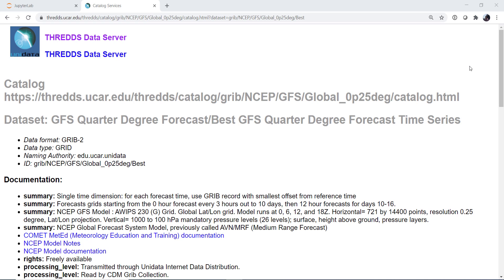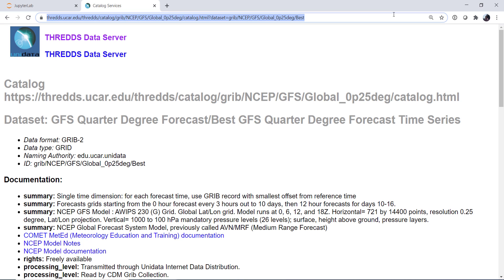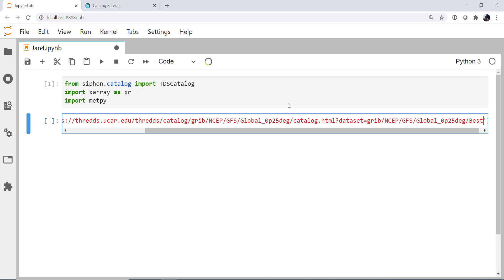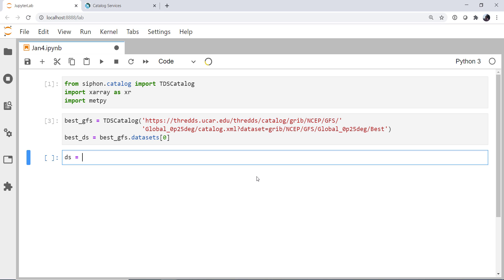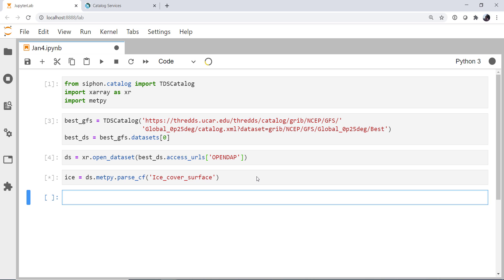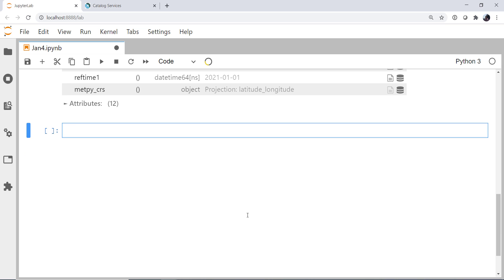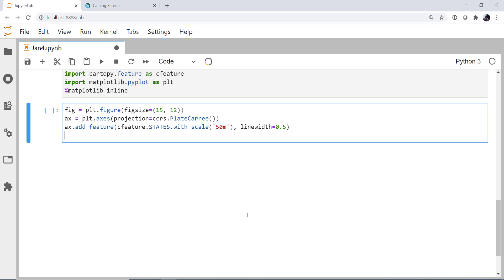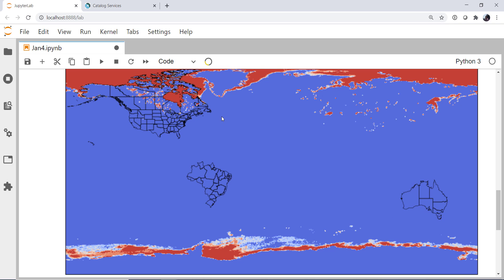MetPy Mondays #164 - MetPy 1.0 XArray Basics with the GFS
This week we start learning more about XArray and how we can use it to make accessing the GFS easier!